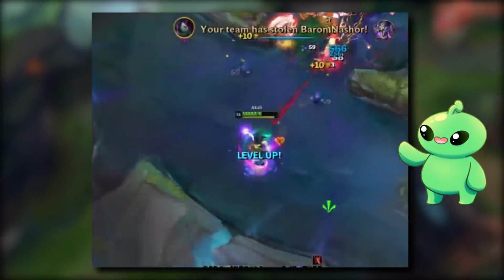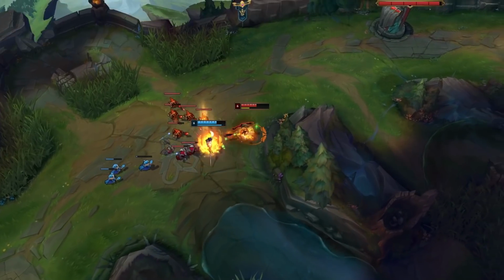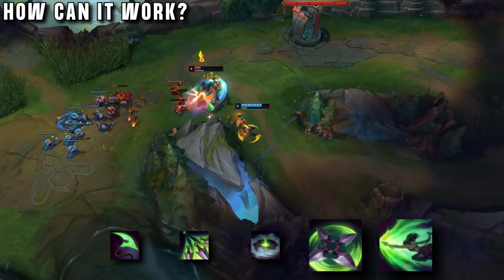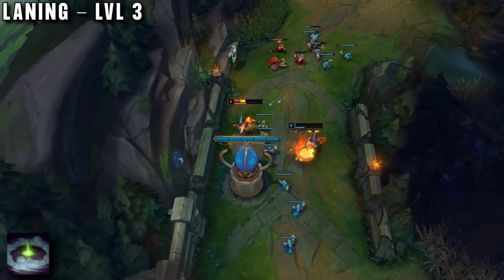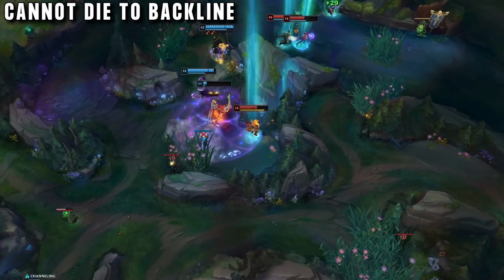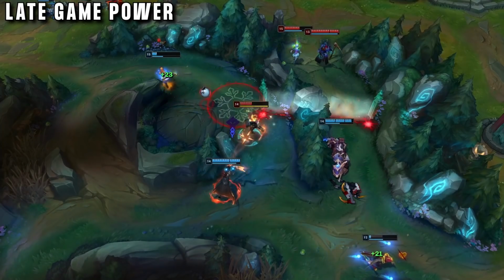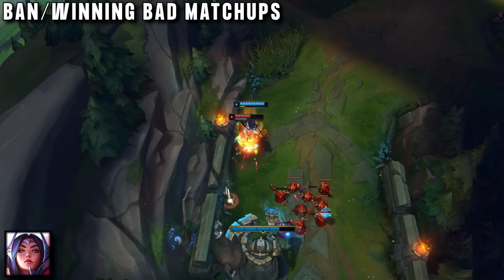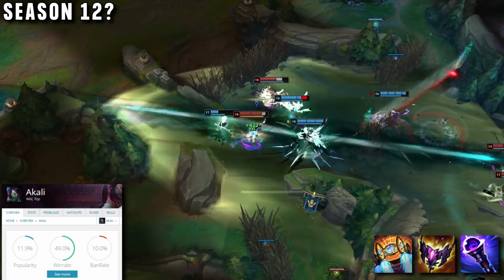How an AD AKALI got MASTER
Click here to sign up for a new account using my (AD) *Small correction - "End of Dragons" is the NEXT expansion, not the last expansion, their media team apologise for the mistake!

Our player today is an AD Akali Top only player who recently hit Master in season 11 with AD Akali! I go through the Story of AD Akali, His Akali runes for season 11 and his specialy season 12 Akali Build, giving you a full Akali Guide showing you how to play Akali using Akali Gameplay.

00:00 AD AKALI
00:26 A Surprise
01:28 Story of 'Kunoichi'
02:00 Inventing a new Build
02:45 How can it work?
03:24 LVL 1
03:31 LVL 2 - E KILL STRAT
04:00 LVL 3
04:05 LVL 6 - SOLO KILL
04:26 Teleport Clean Up
04:39 Setting Up kills TOP
04:47 Early Fights
04:54 FIRST AD ITEM
05:15 MID GAME PLAN
05:42 TEAMFIGHTS - AD Takes Over
06:42 Frontline Akali
07:14 LATE GAME POWER
07:37 Special AD Tricks
08:25 Energy Tips
08:46 Ban/Winning Bad Matchups
09:10 AD AKALI BUILD
10:00 AD AKALI RUNES
10:06 SEASON 12?